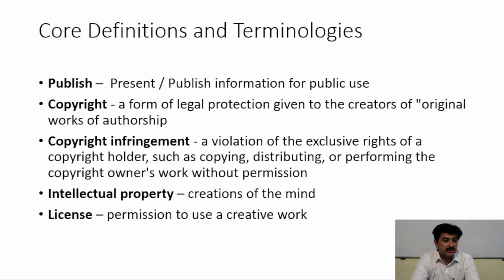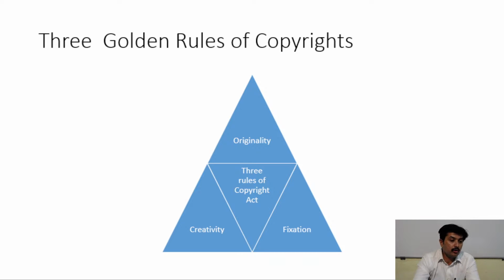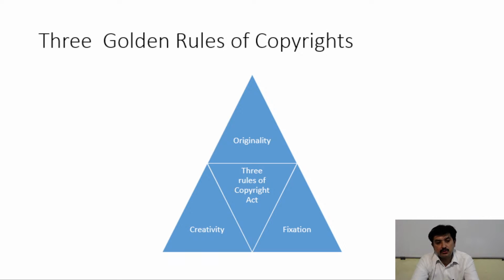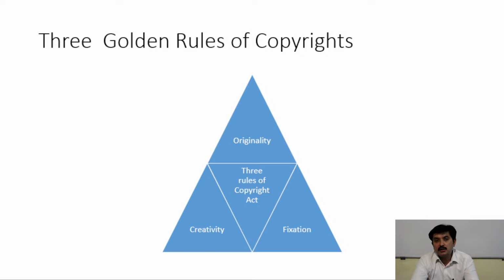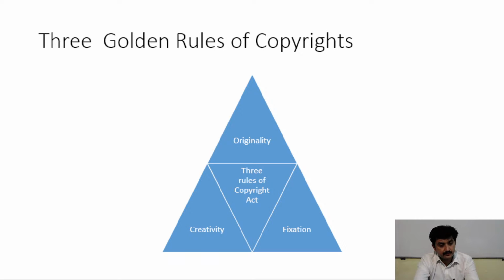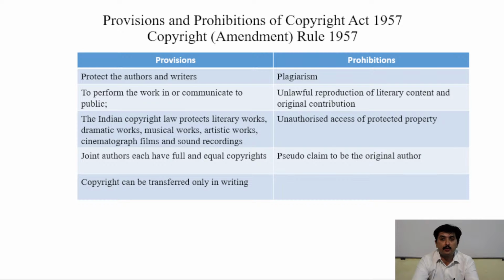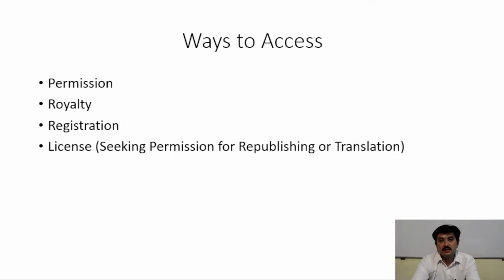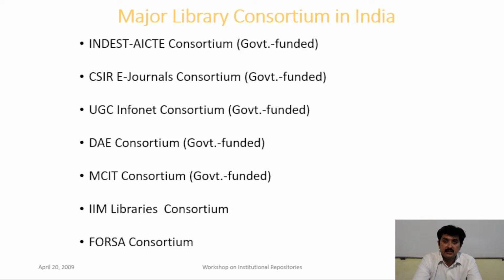Webinar on Copyright Act for e-Resources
KLS IMER NDLI club is organizing Webinar on Copyright Act for e-Resources on 27th May 2022 at 12.30 PM onwards. Dr. Sanjay Deshpande, Associate Professor, KLS IMER, Belagavi is the main resource person